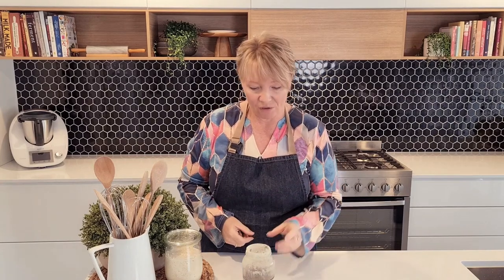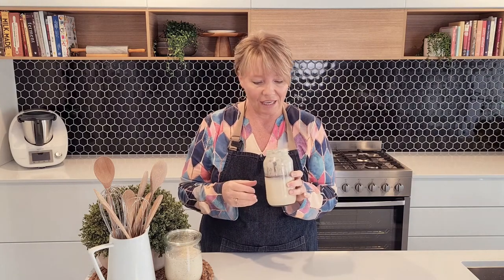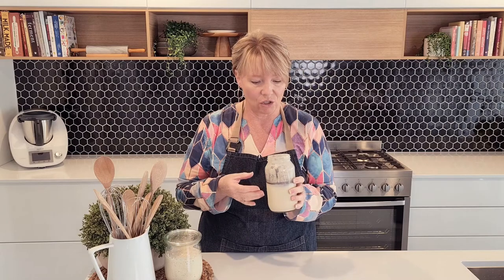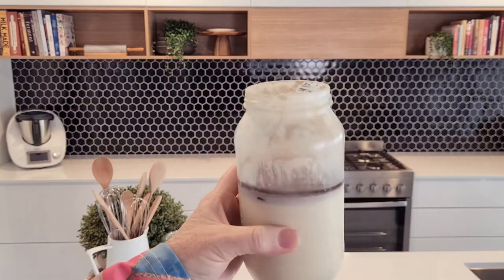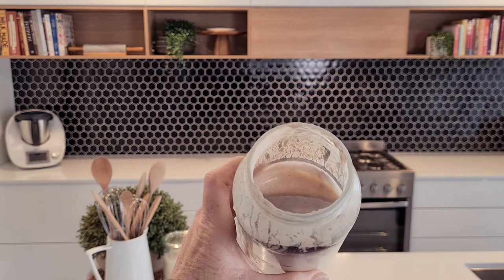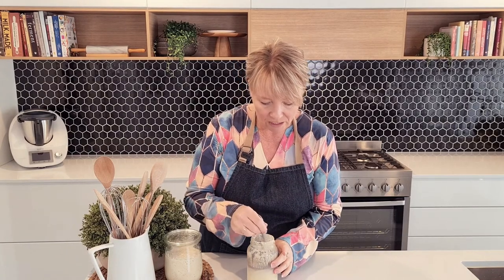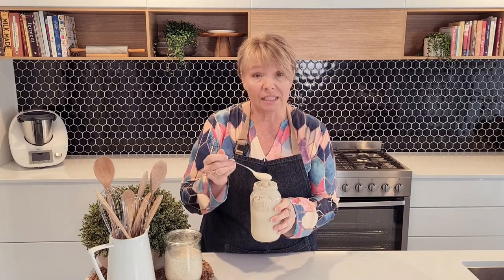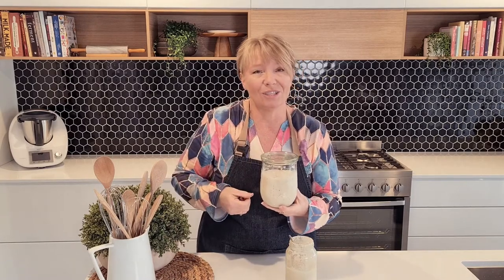What's the black liquid on my starter?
Have you ever asked yourself, 'what's that black liquid on my starter?'
If you've freaked out when you've gone to reach for your starter and it's had a layer of black liquid floating on top, there's no need to throw it out!